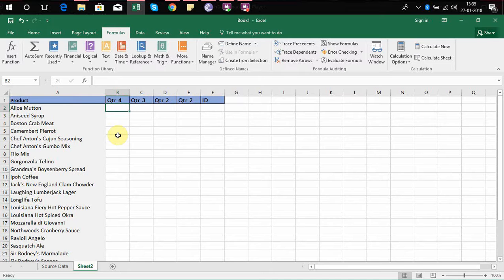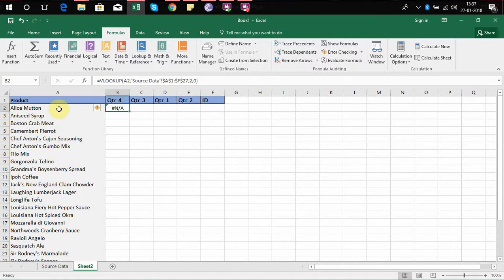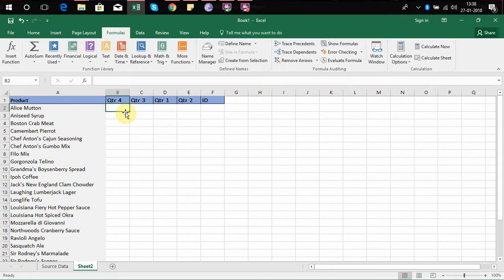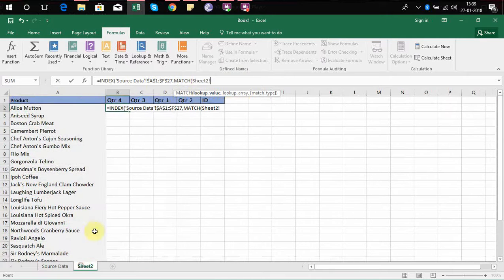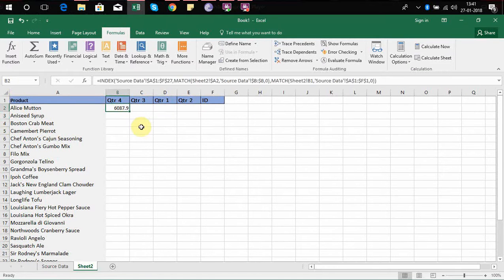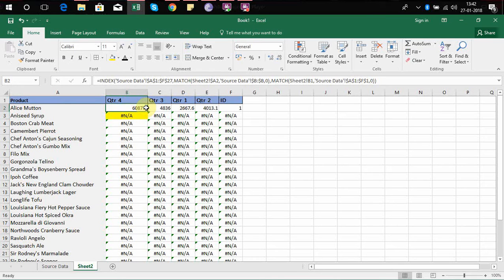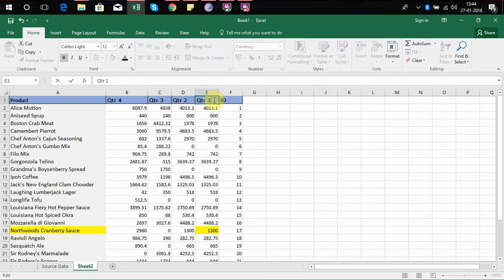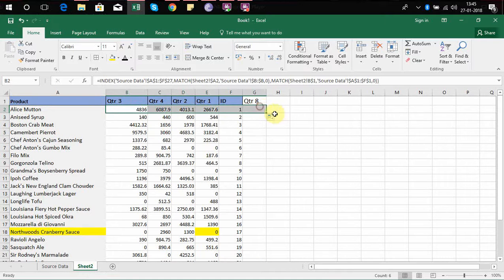Index Function with Match - Video 3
Using Combination of Index and match is a powerful excel advanced formula.Please leave your comments after watching the video.

Cheers!